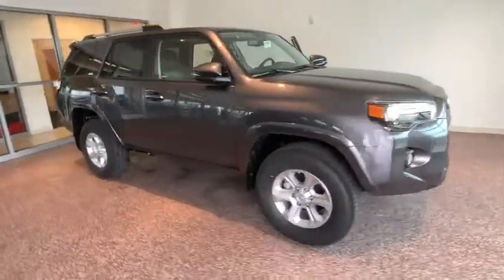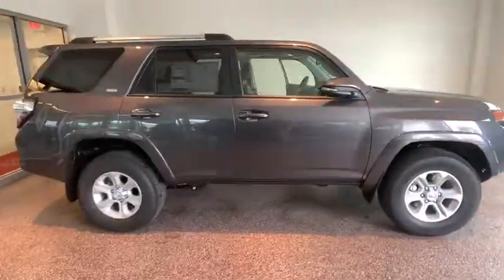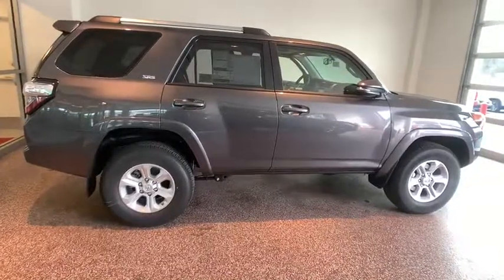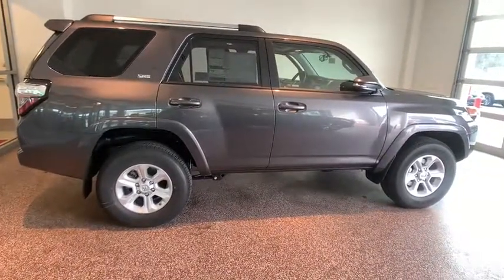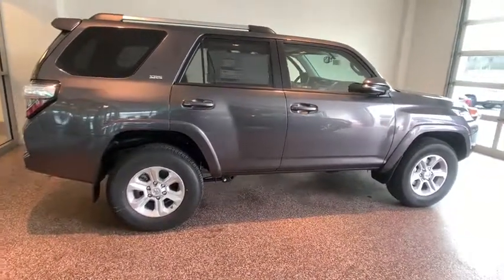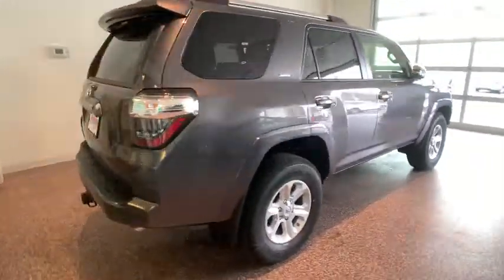2019 Toyota 4Runner Johnson City TN, Kingsport TN, Bristol TN, Knoxville TN, Ashville, NC 19440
Magnetic Gray Metallic N 2019 Toyota 4Runner available in Johnson City Tennessee at Johnson City Toyota. Servicing the Kingsport TN, Bristol TN, Knoxville TN, Ashville, NC area.

2019 Magnetic Gray Metallic Toyota 4Runner SR5 Premium 4D Sport Utility 4.0L V6 SMPI DOHC 4WD 5-Speed Automatic with Overdrive 17/20 City/Highway MPG We are the number One Toyota dealer in the Tri Cities! Our exclusive LIFETIME WARRANTY, UP FRONT PRICING and ONE HOUR GUARANTEE are what makes us #1.brbrbrAt Johnson City Toyota we believe in MARKET VALUE PRICING all vehicles in our inventory. We use real-time Internet price comparisons to constantly adjust prices to provide ALL BUYERS The BEST PRICE possible. We do not mark them up, to mark them down! Our entire team is committed to helping you buy a car the way we would want to buy a car! We utilize state-of-the-art technology to constantly monitor pricing trends in order to offer our shoppers the best competitive pricing and value.